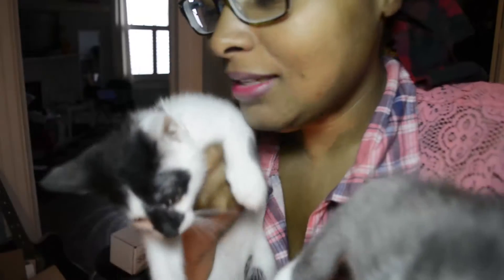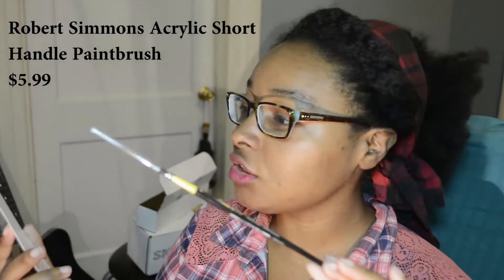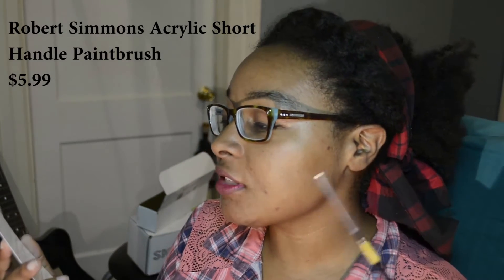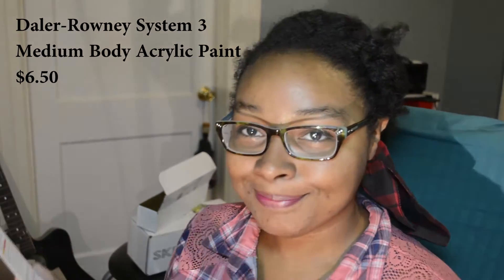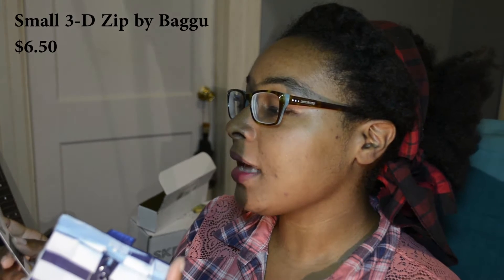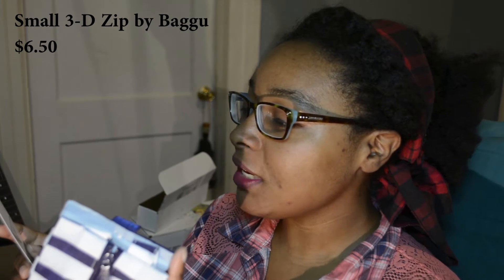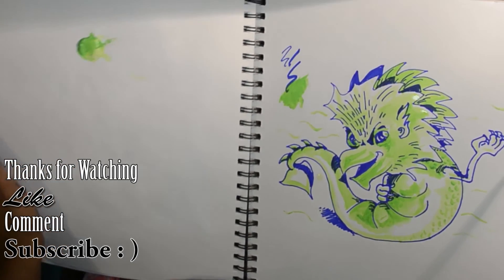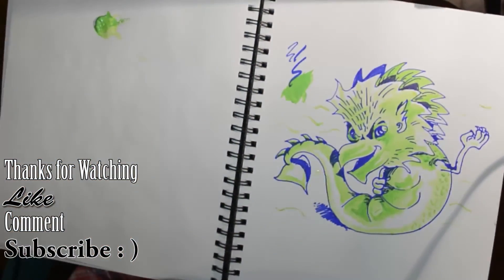August 2016 Artsnacks Unboxing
Sorry for the lazy sketch guys XD spent a few hours before this chasing down my kittens : )